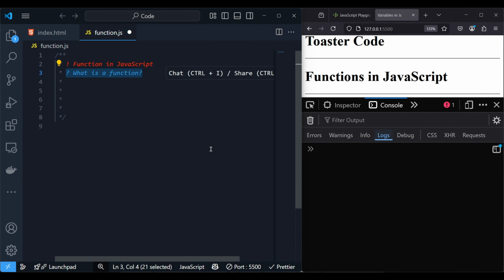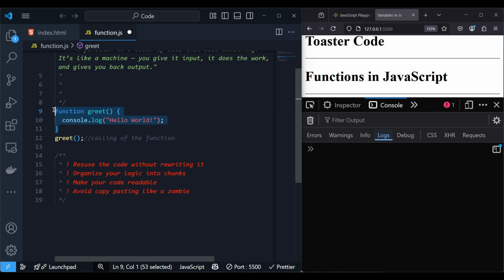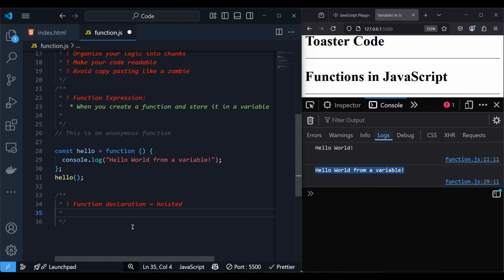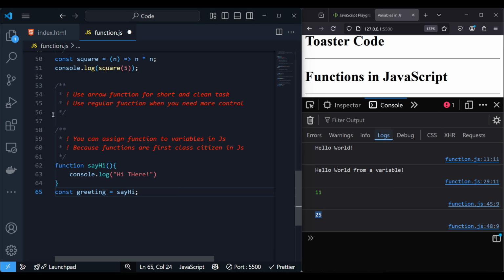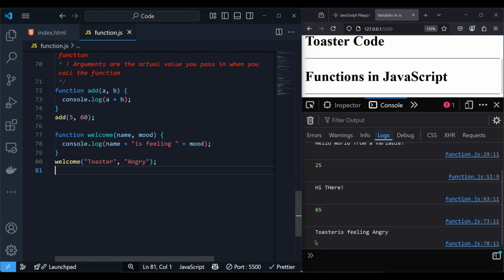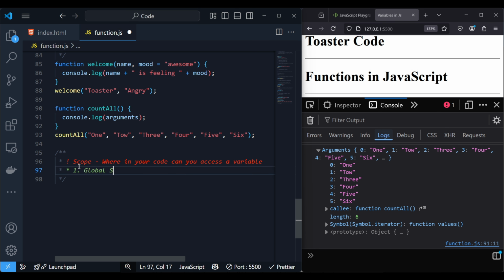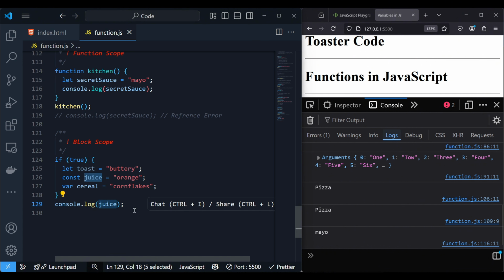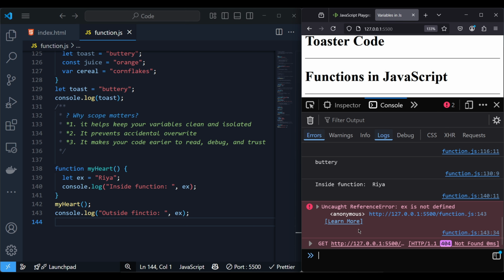JavaScript Functions Explained — From Zero to Master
In this video, we’re diving deep into JavaScript functions — the backbone of every interactive website and app!

We’ll start from the absolute basics and cover:
1. What functions are
2. Different ways to write them (declaration, expression, arrow functions)
3. How to pass data using parameters and arguments
4. Default values
5. Function hoisting
6. Scope explained clearly — global, function, and block scope

And of course... our trademark ex example, because what’s a Toaster Code video without emotional JavaScript drama?

Whether you’re just starting out or still wondering why your function won’t run, this video is for you.

✨ Whether you're a student, a coding newbie, or just curious how this magical language works — THIS video is for you!

🎥 Channel: Toaster Code